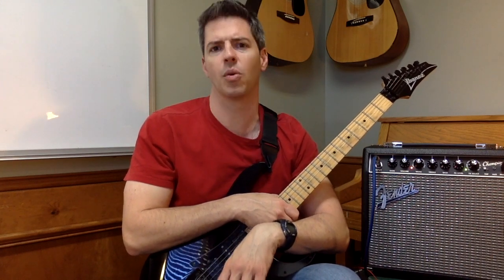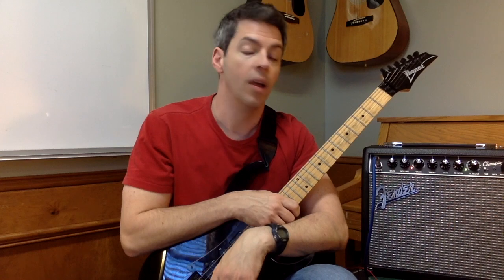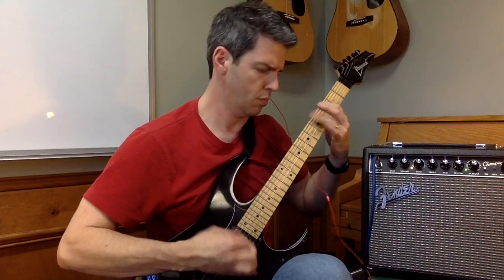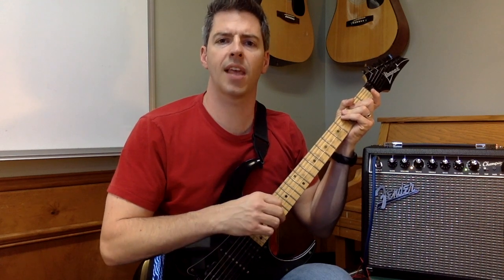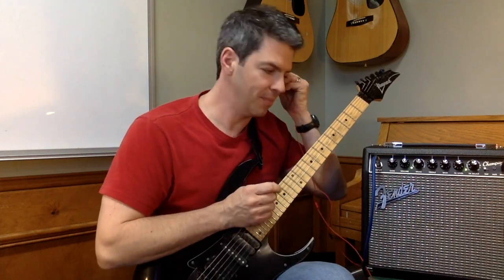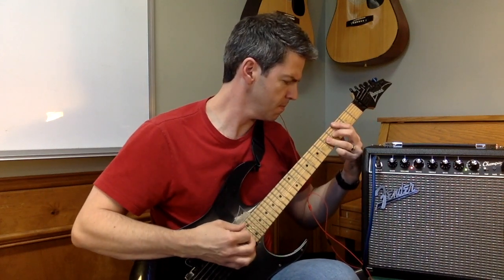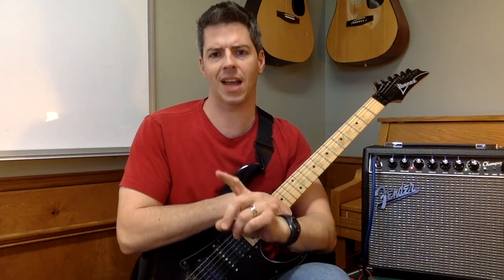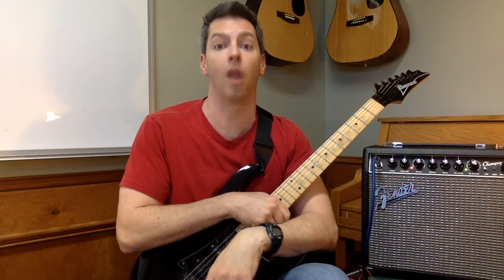The Fender Champion 20 vs. METAL (review and settings demo)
In this video-- The Fender Champion 20 vs. METAL (review and settings demo) -- I put this amp to the test! I wanted to answer the question: can this amp do metal? Also, if you want the ultimate guide to unlocking your Fender Champion 20's potential, then get the Fender Champion 20 Tone Course
This guitar combo amp delivered incredible tones at an amazing price!

This is THE AMP I RECOMMEND IF YOU ARE JUST STARTING OUT!
This 20 watt amp (with an 8” speaker) is perfect for practicing at your home. It sounds great at low volumes and it has a headphone jack!
The different sounds (voices) are phenomenal, ranging from Tweed, Blackface, British and Metal. In addition, the gain and volume knobs can be dialed in to explore each voice.
The treble and bass knobs let you color the sound, while the FX options are fantastic for such an affordable amp. These include reverb+chorus, chorus, flange, delay+reverb, wah, vibrato, and tremolo. A tap button is also included to customize the speed of your vibrato or tremolo.
To give you peace of mind, this amp includes Fender's 2-YEAR LIMITED WARRANTY.

SETTINGS for this video:

Sound 1: Gain: 10,  Volume: 3.5 (if no headphones),  Voice: Metal (Yellow indicator light),  Treble: 5,  Bass: 8,  FX Level: 3,  FX Select: Reverb+Ch (Green indicator light)).

Sound 2:  Gain: 10,  Volume: 5 (if no headphones),  Voice: Metal (Green indicator light),  Treble: 4,  Bass: 6,  FX Level: 3,  FX Select: Reverb+Ch (Green indicator light).

Sound 3: Gain: 10,  Volume: 4.5 (if no headphones),  Voice: Metal (Red indicator light),  Treble: 6,  Bass: 8,  FX Level: 3,  FX Select: Reverb+Ch (Green indicator light).